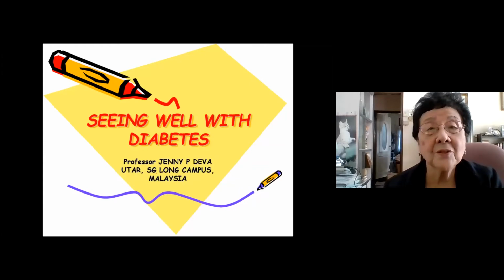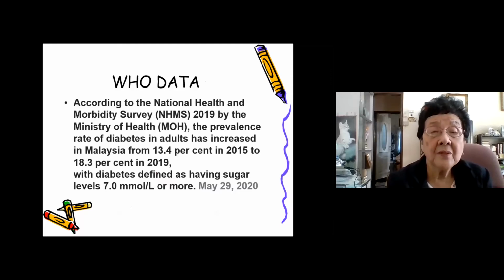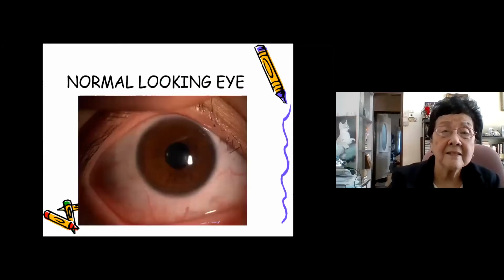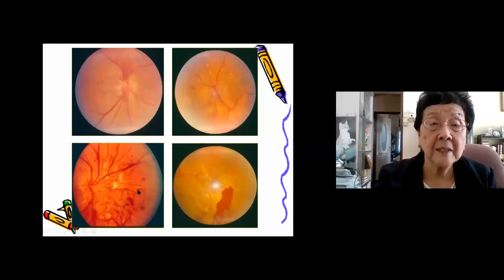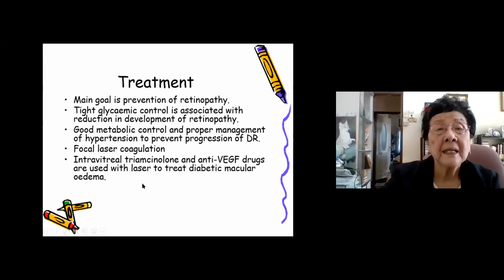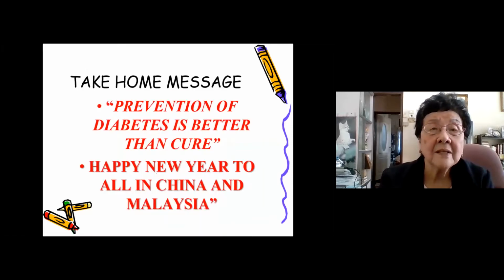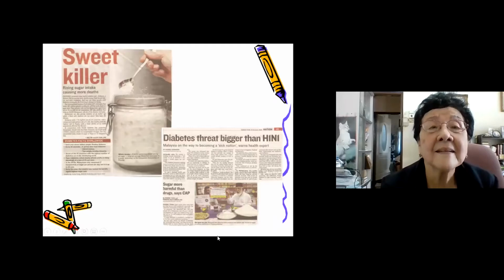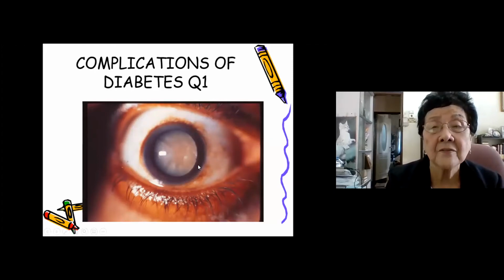Seeing Well with Diabetes